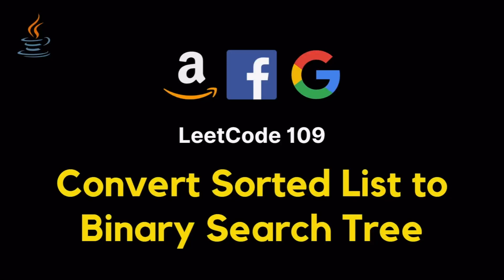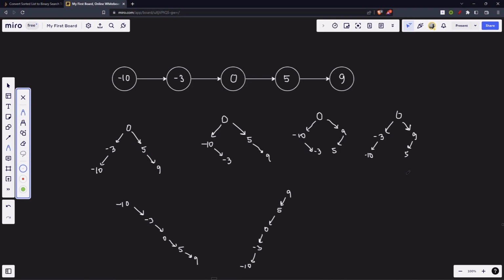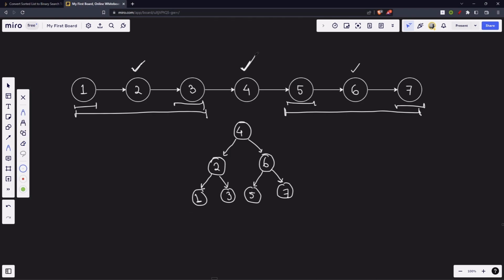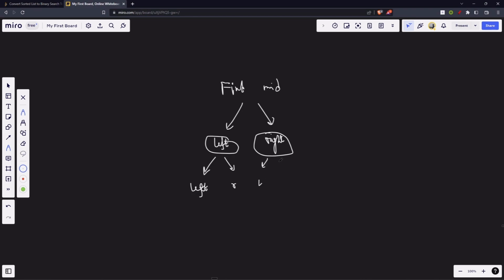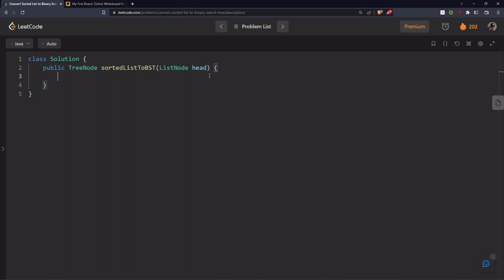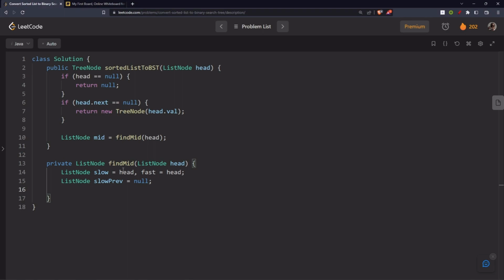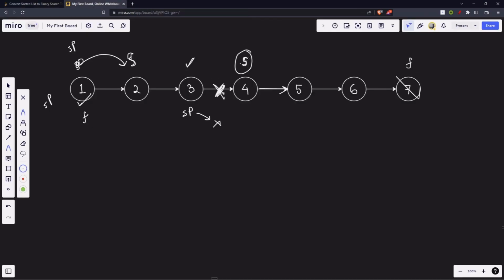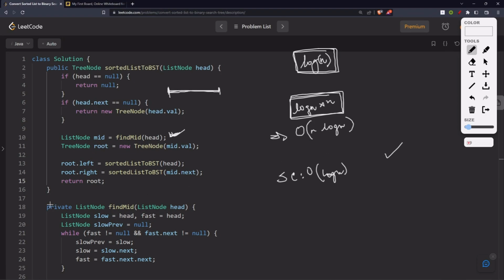109. Convert Sorted List to Binary Search Tree - JAVA (Divide & Conquer - Recursion)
Solving 109. Convert Sorted List to Binary Search Tree. Please stay till the end!

Chapters:
0:00 - Introduction
0:14 - Understanding the problem
2:07 - Discussing the approach
5:15 - Algorithm
7:40 - Writing the solution/code
12:04 - Complexity analysis